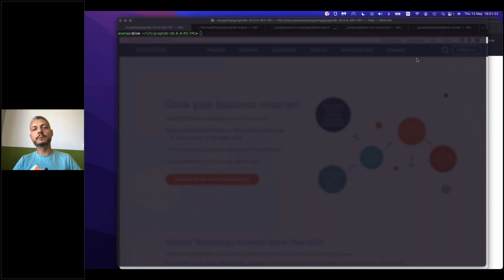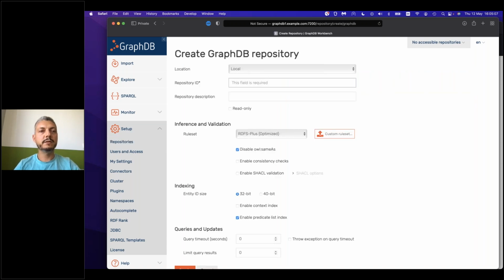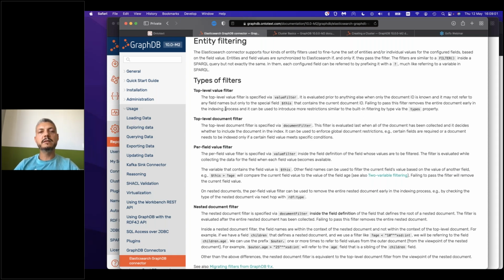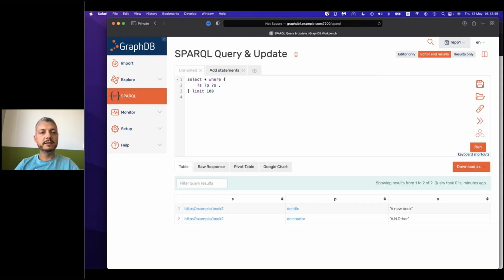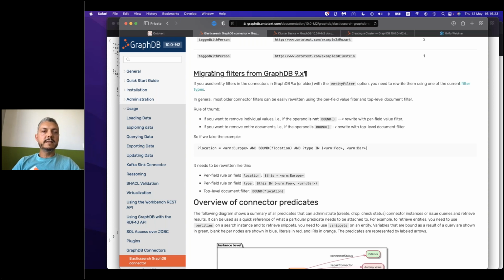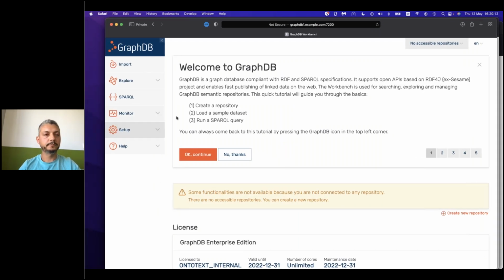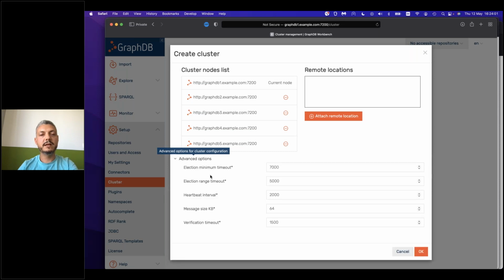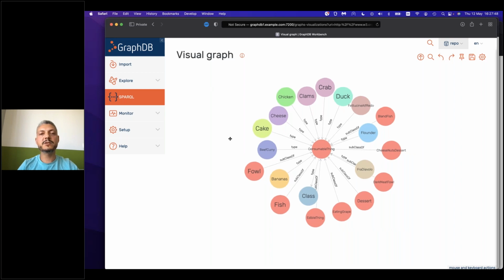New Features in GraphDB 10